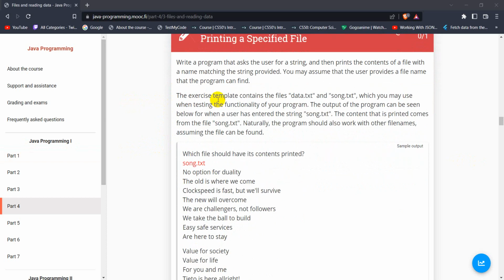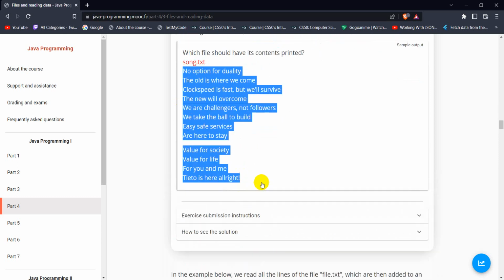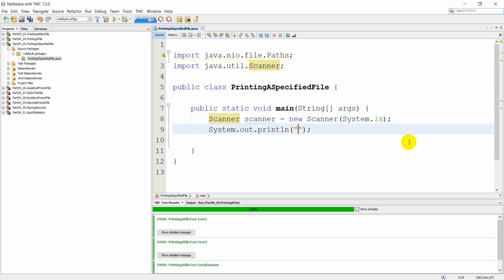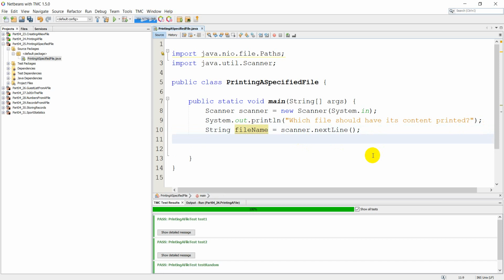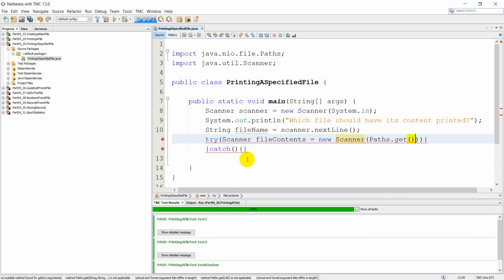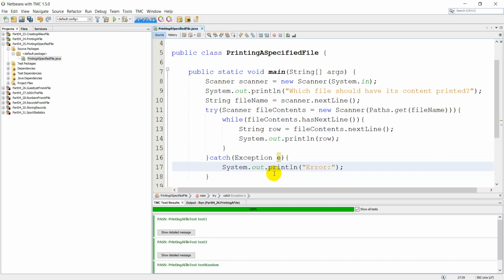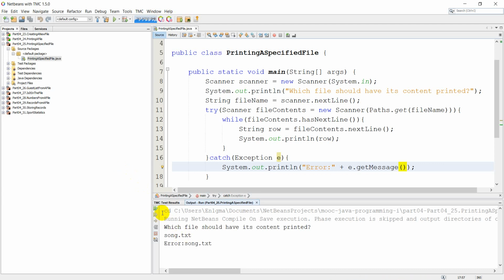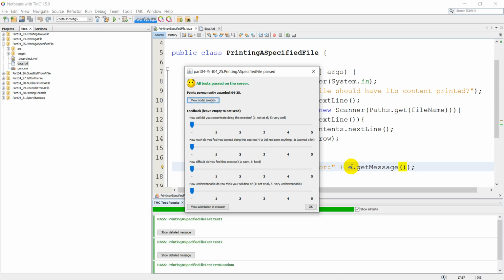JAVA MOOC SOLUTIONS 4_25 Printing A Specified File